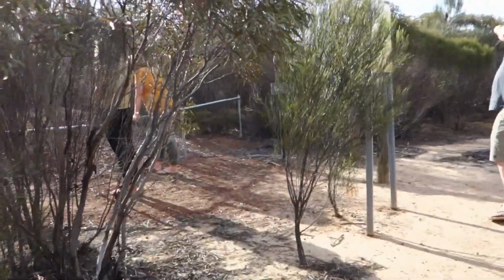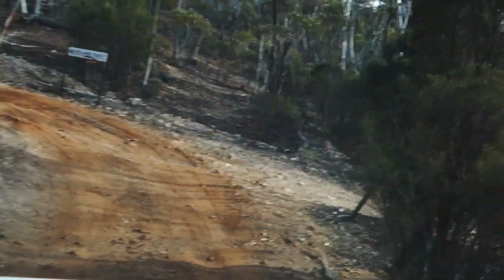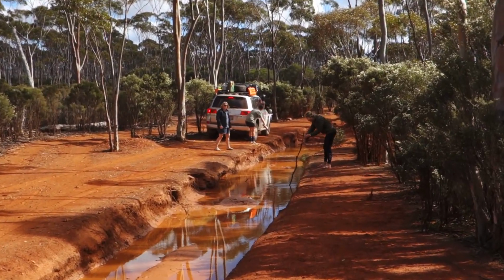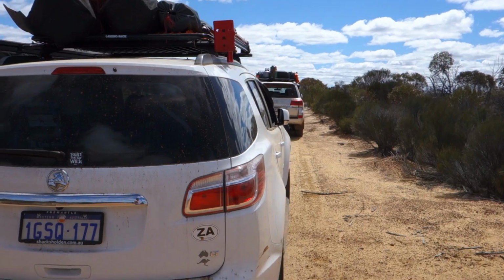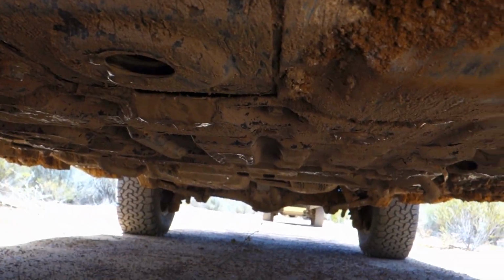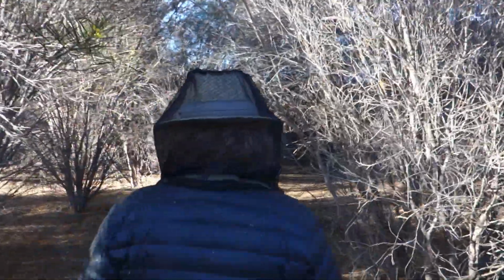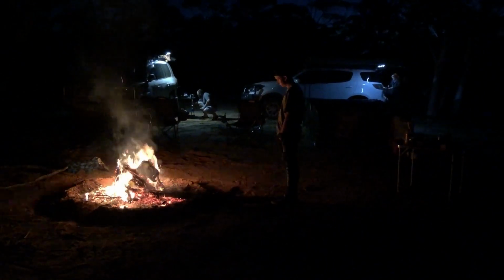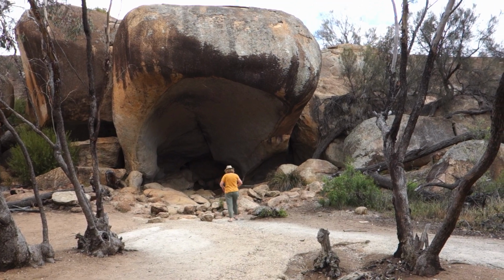Holland Track 2020 HD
Our second run along the Holland Track in Western Australia